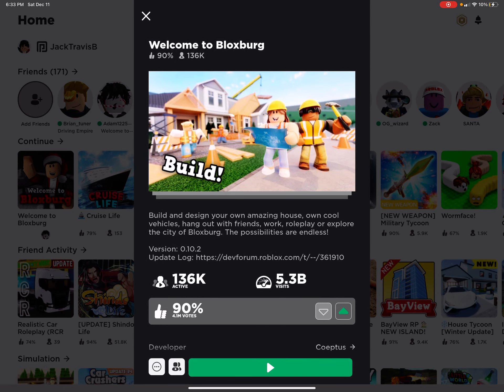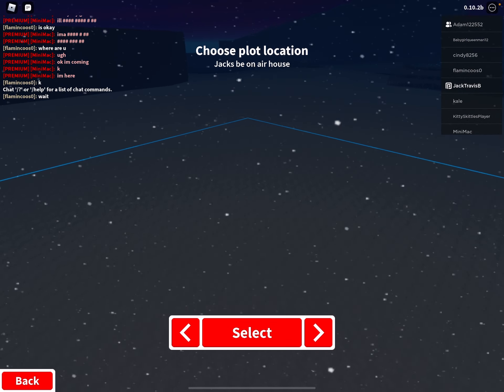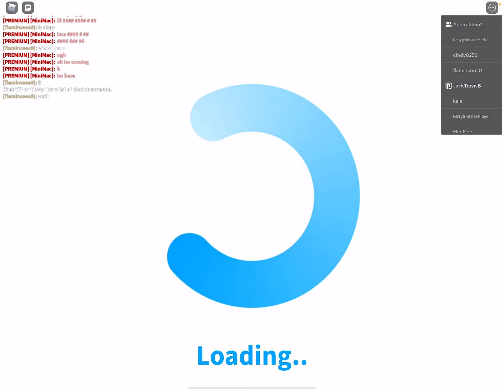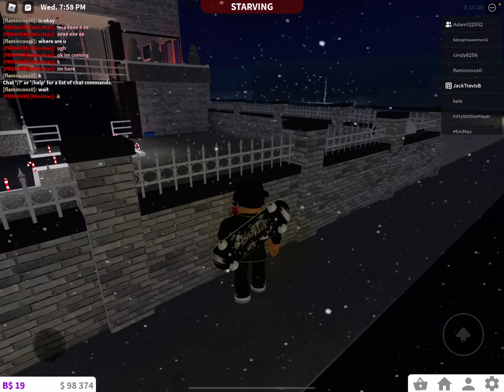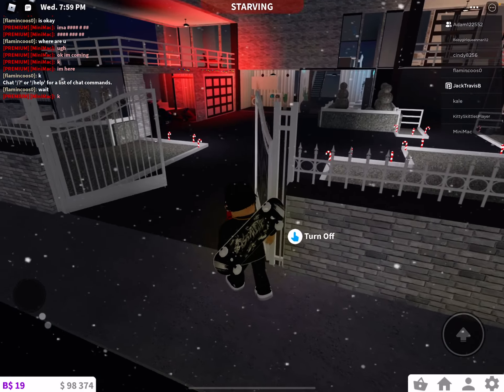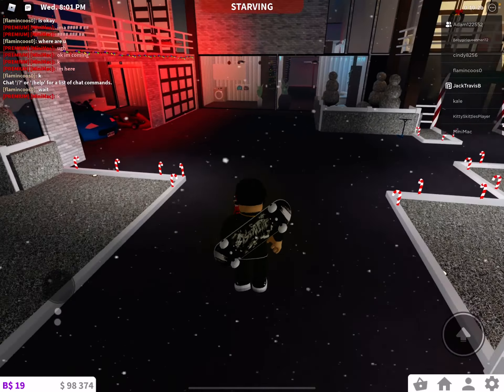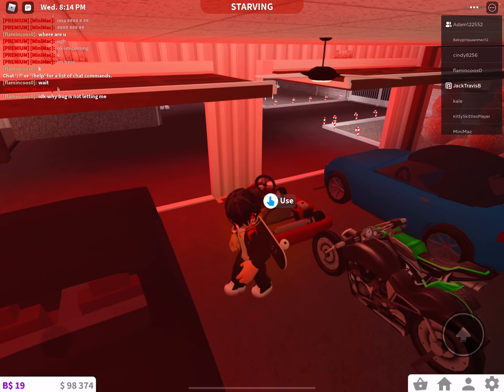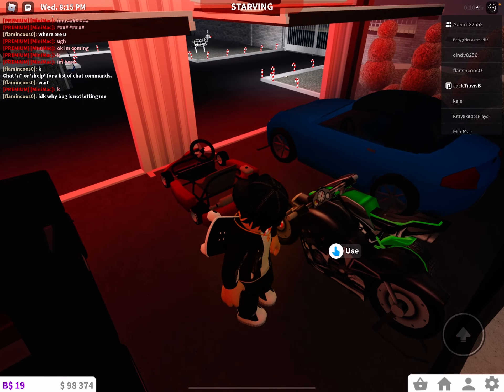Showing you my house￼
In Blocksburg showing you guys my house￼